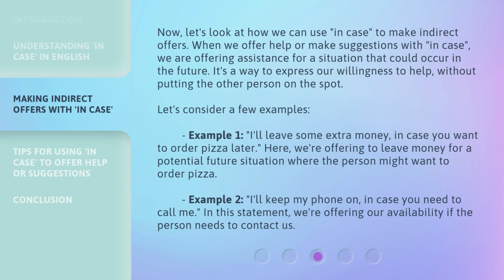Smoothing Conversations: "In Case" Statements in English Offers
Smoothing Conversations: Making Indirect Offers with 'In Case' Statements • Learn how to make subtle and friendly offers using 'in case' statements in English. Discover the meaning of 'in case' and how it can help you express your willingness to help without putting others on the spot. Enhance your conversational skills with this essential tool!

00:00 • Introduction - Smoothing Conversations: "In Case" Statements in English Offers
00:37 • Understanding 'In Case' in English
01:15 • Making Indirect Offers with 'In Case'
02:06 • Tips for Using 'In Case' to Offer Help or Suggestions